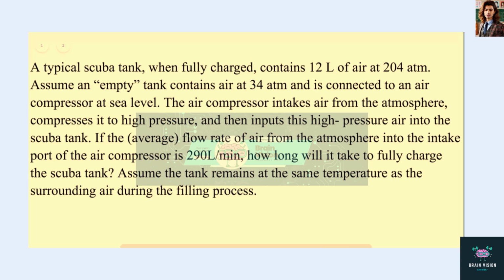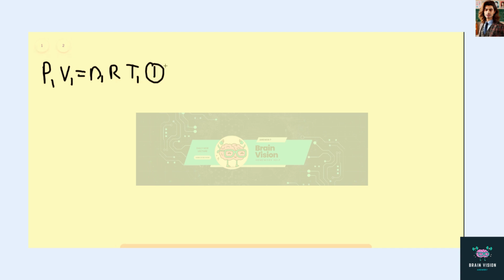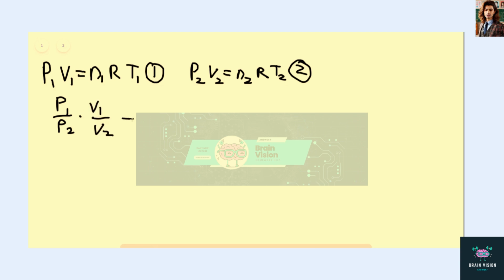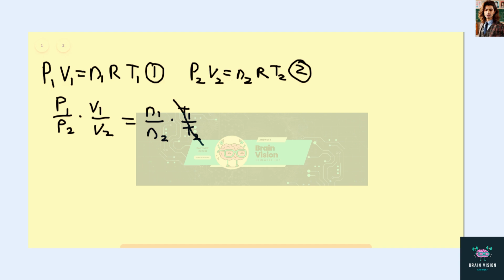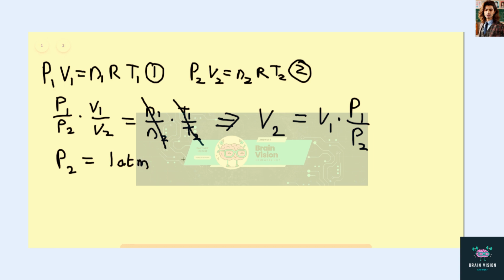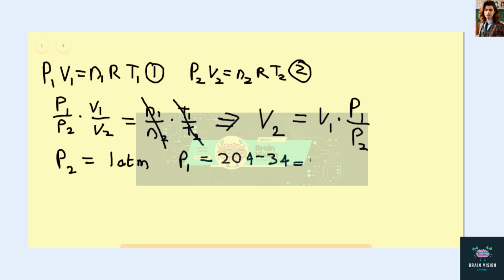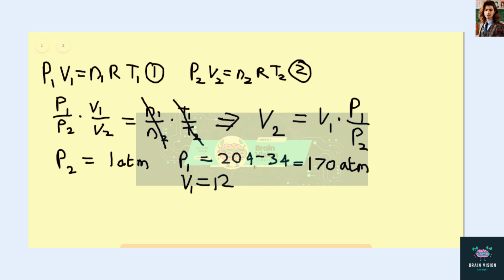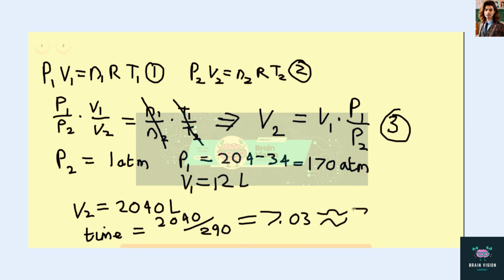A typical scuba tank, when fully charged, contains 12 of air at 204 atm. Assume an "empty" tank con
A typical scuba tank, when fully charged, contains 12
 of air at 204 atm. Assume an "empty" tank contains air at 34 atm and is connected to an air compressor at sea level. The air compressor intakes air from the atmosphere compresses it to high pressure, and then inputs this high-
pressure air into the scuba tank. If the (average) flow rate of air from the atmosphere into the intake port of the air compressor is 290
 , how long will it take to fully charge the scuba tank? Assume the tank remains at the, same temperature as the surrounding air during the filling
process.